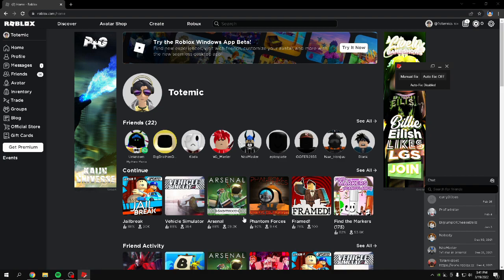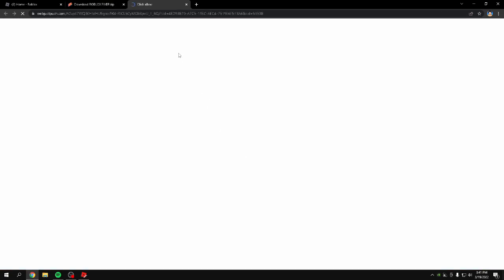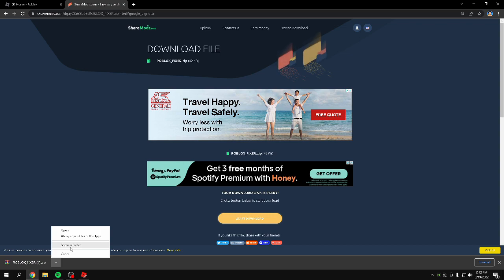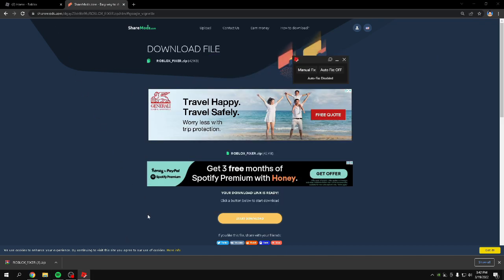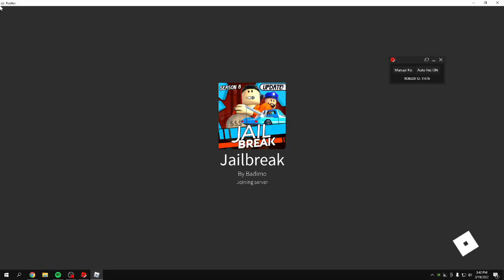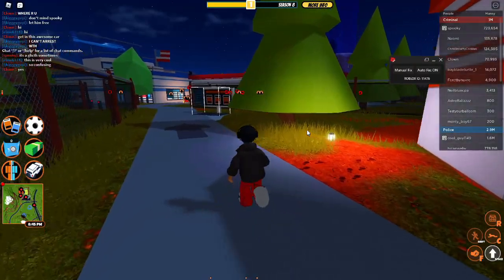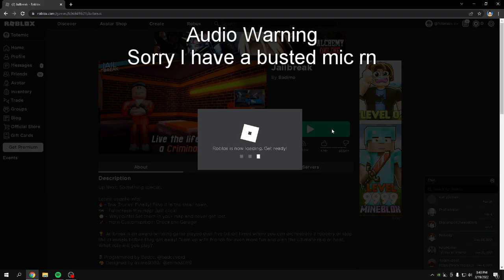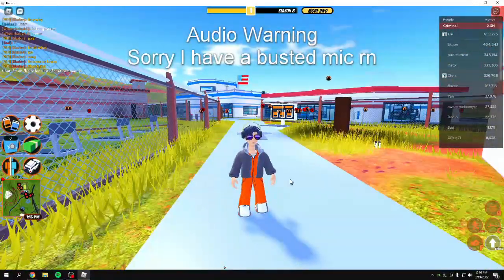How to fix error code 268 with Roblox Fixer (2022)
Link to Roblox Fixer